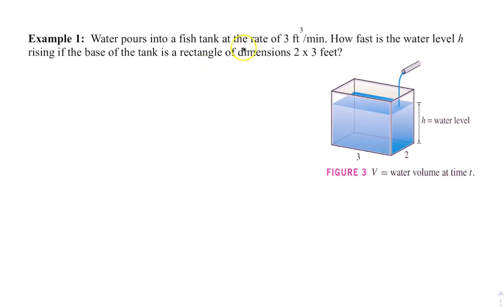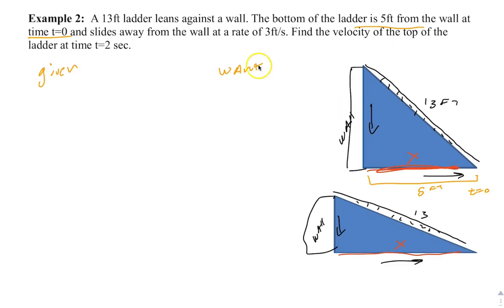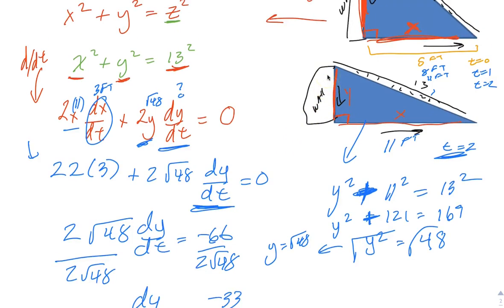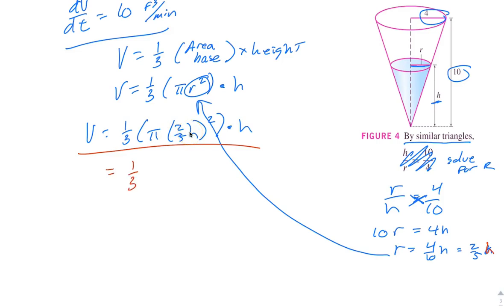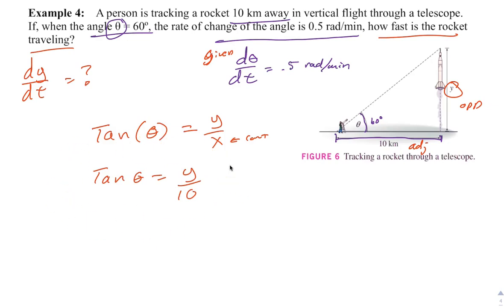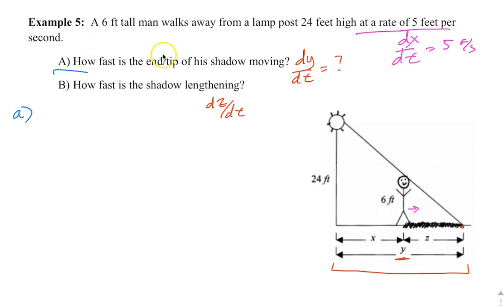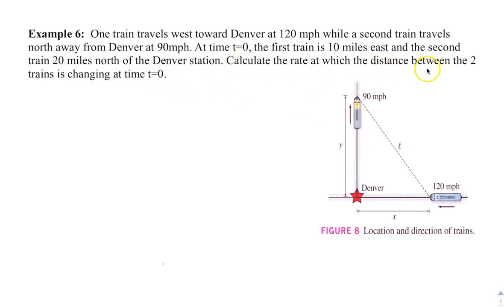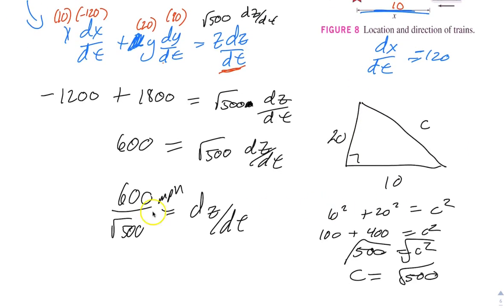related rates examples v2